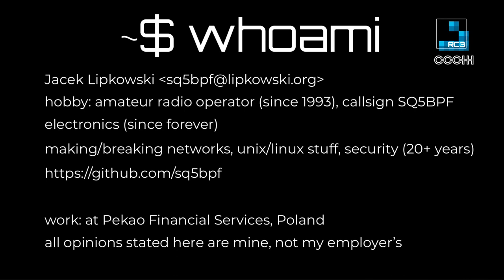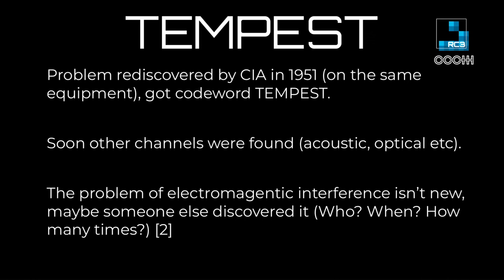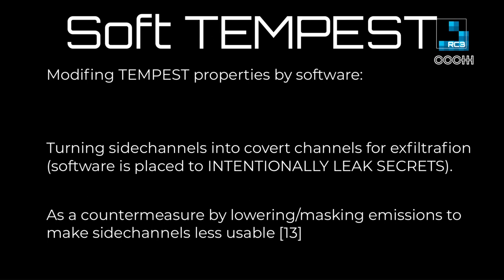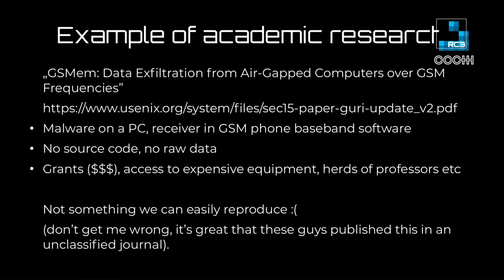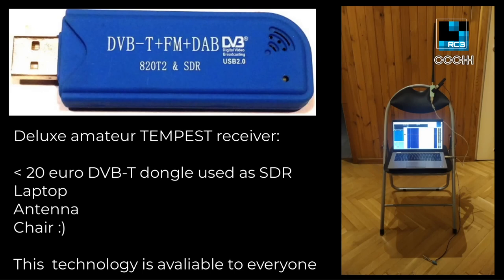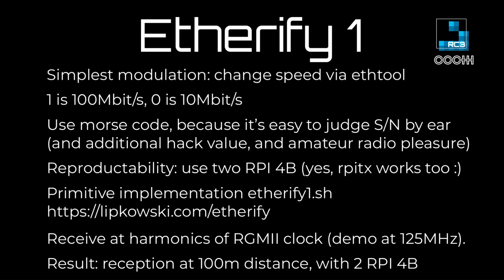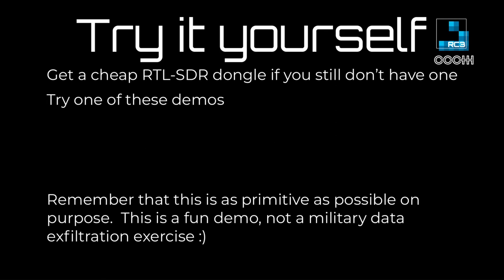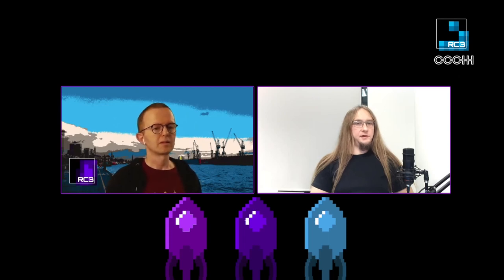rC3 Etherify - bringing the ether back to ethernet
Primitive soft tempest demos: exfiltrating data via leakage from ethernet and more :)

In this talk i will describe shortly the concept of soft tempest, and show a demo of etherify and sonify. Etherify uses radio frequency  leakage from ethernet to exfiltrate data. Sonify uses ultrasound.
Both demos by design use very primitive tools and hardware, and are easy to replicate.

Jacek Lipkowski SQ5BPF